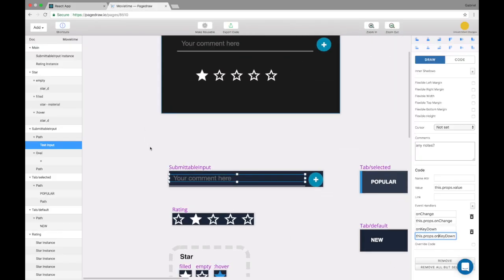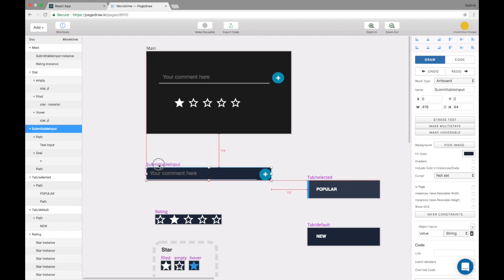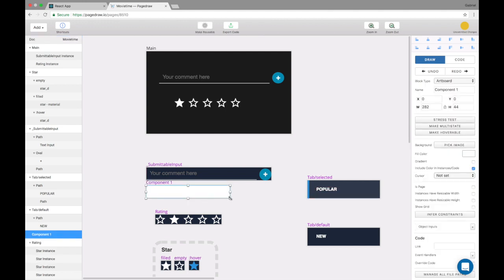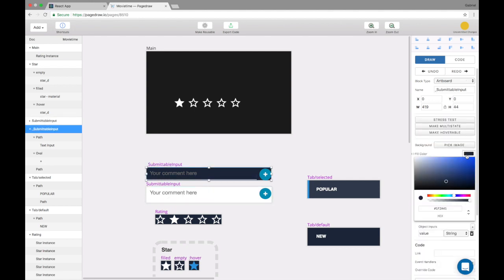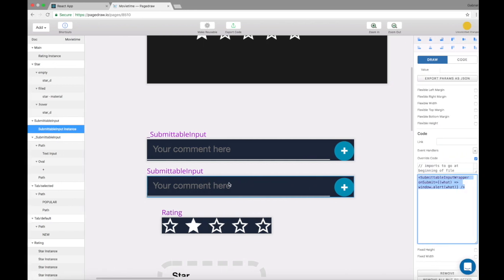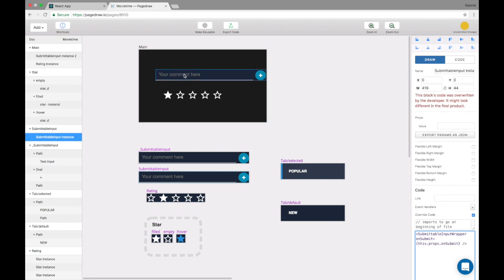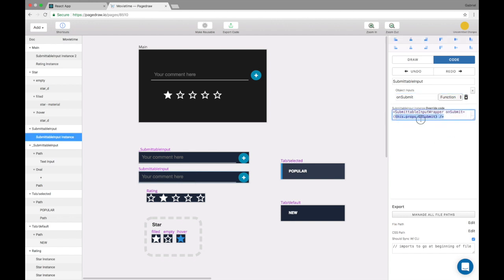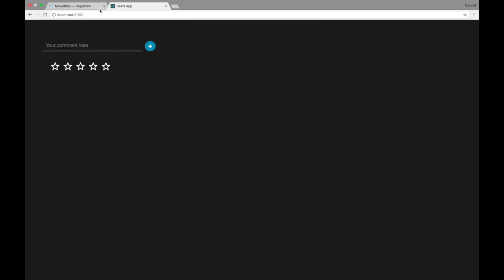Component Library in Pagedraw - Importing Outside Code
Creating a Component Library in Pagedraw - Importing Outside Code